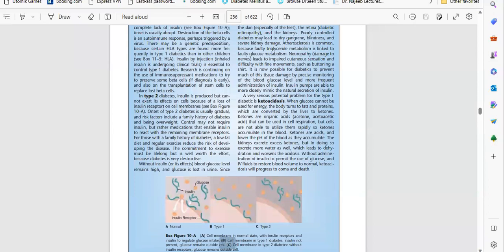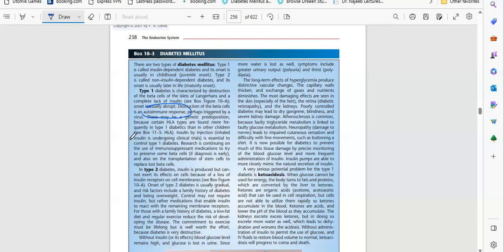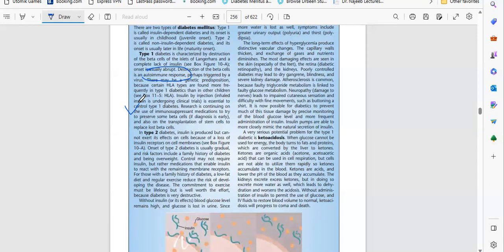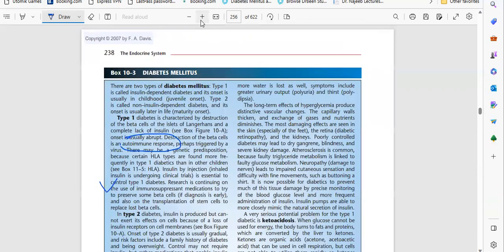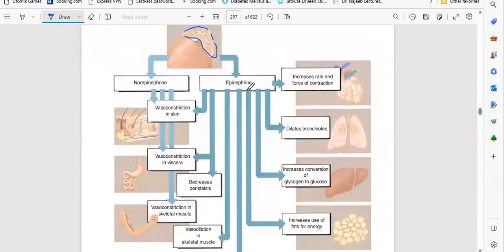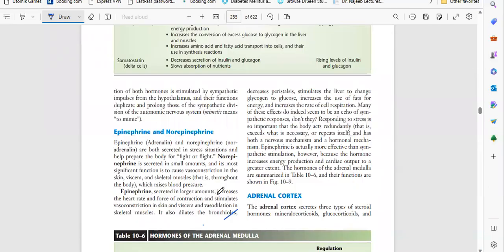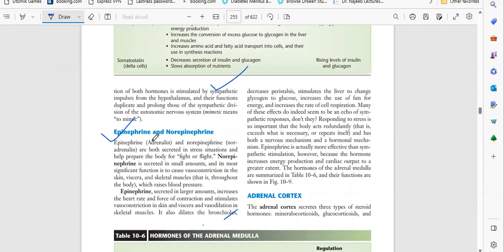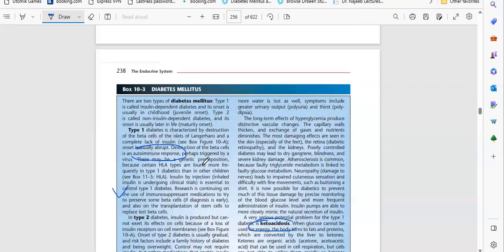ENDOCRINE P 8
WILL TALK ABOUT DM AND ADRENAL